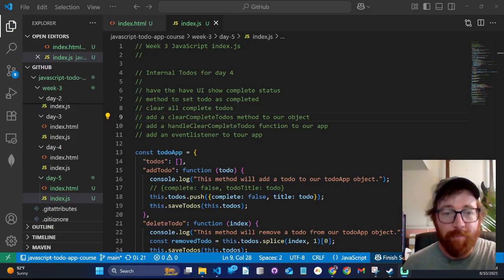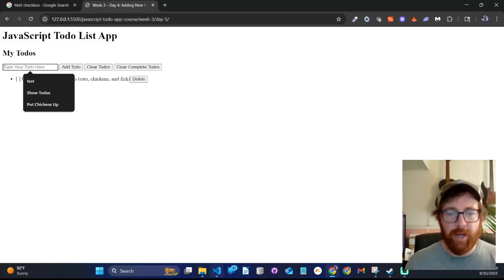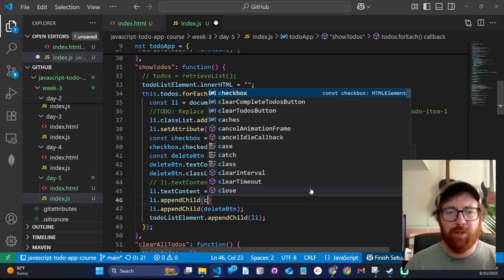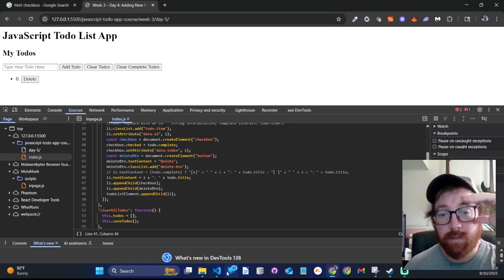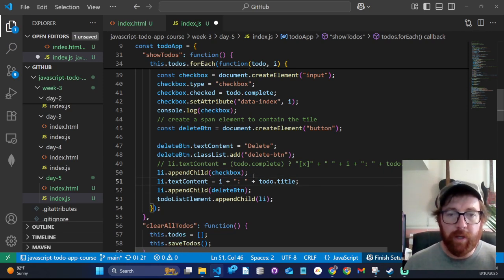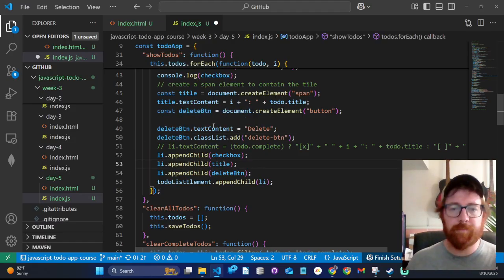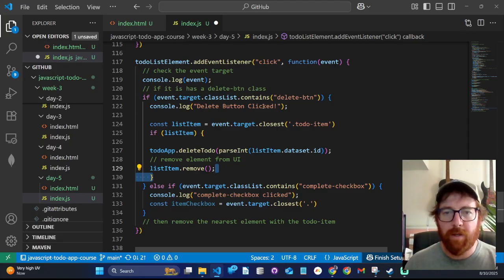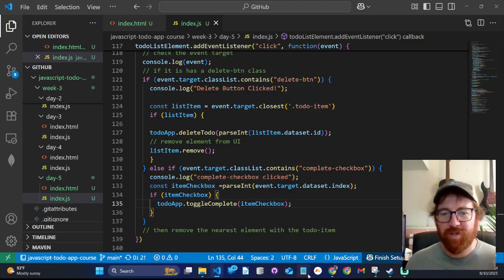JavaScript Todo List Course Week 3 Day 5